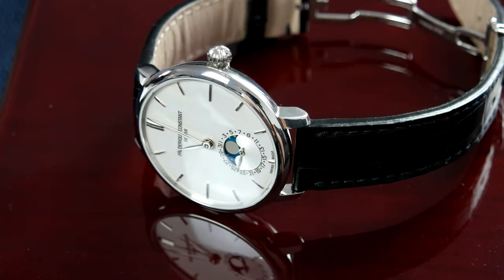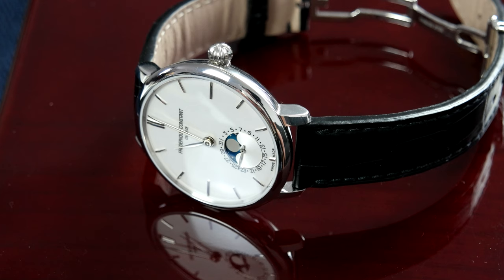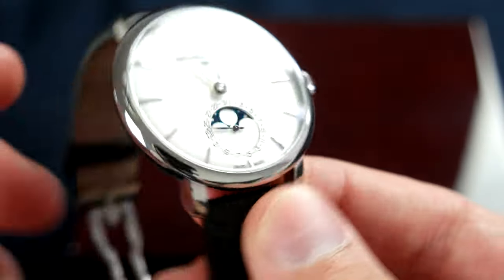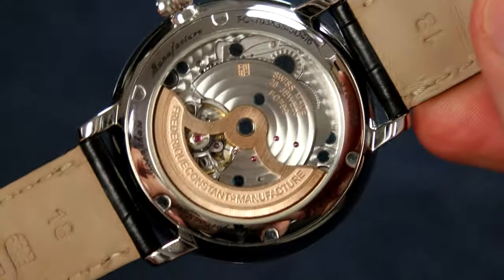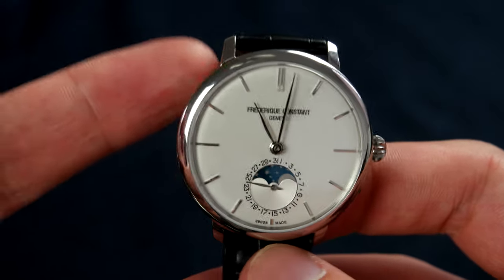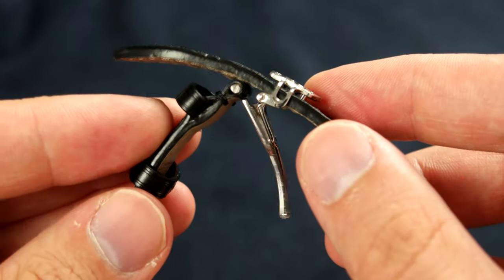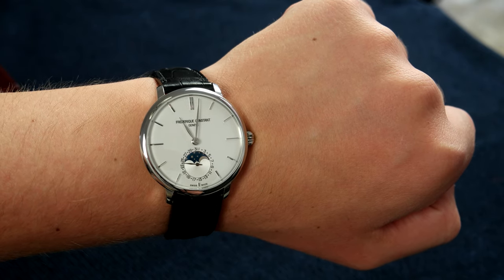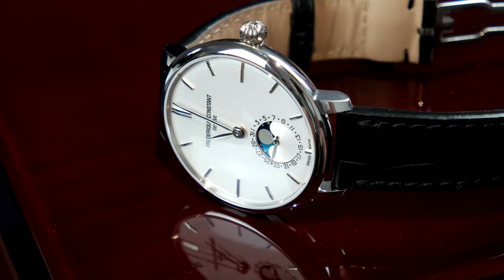Frederique Constant Slimline Moonphase (FC703S3S6) Review | Best Moonphase Watch Under $2000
This is my review of the Frederique Constant Slimline Moonphase(FC703S3S6). One of the better watches you can get under $2000.

Frederique Constant Classic Moonphase
Frederique Constant Slimline Moonphase

Update: The movement in my watch broke. I noticed some weird behavior when winding the watch and after a couple of days a screw came loose. This is most likely just bad luck and this can happen to any watch you buy and this is hopefully not a common thing with the FC703.